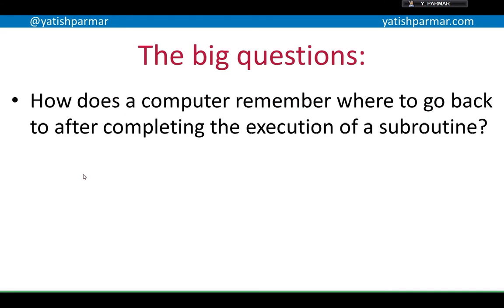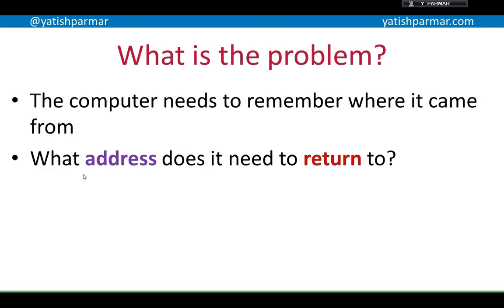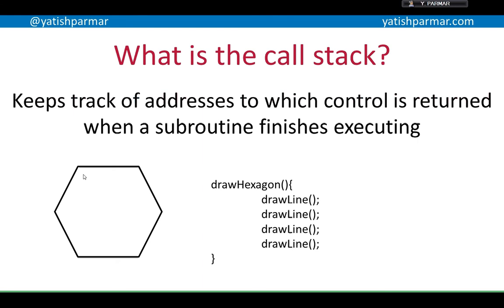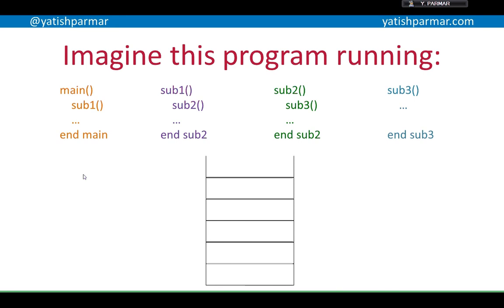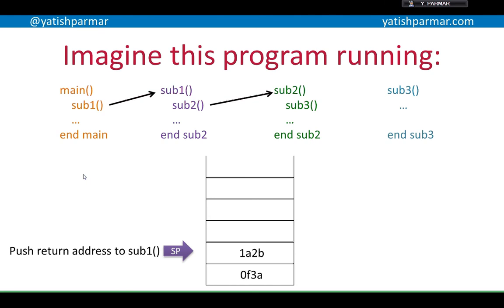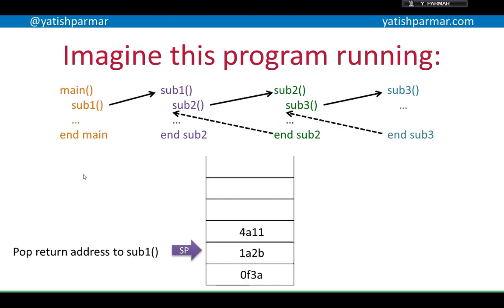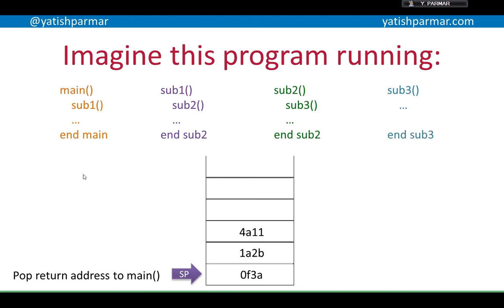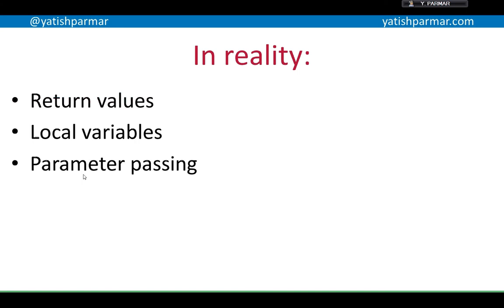Using a stack to handle procedure calls - A Level Computer Science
Short video describing the above.